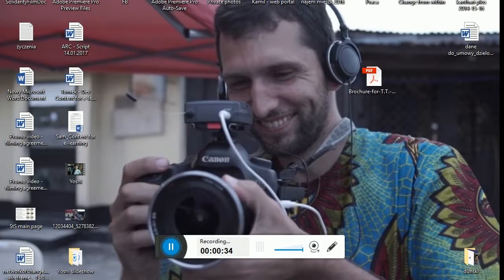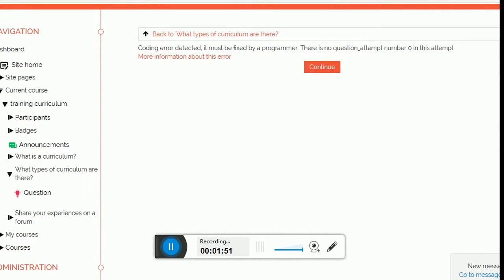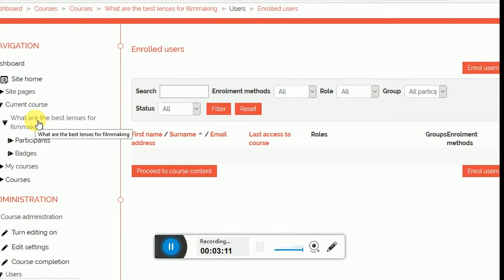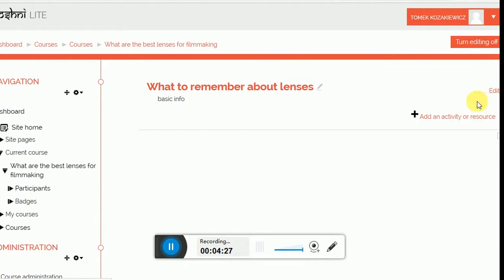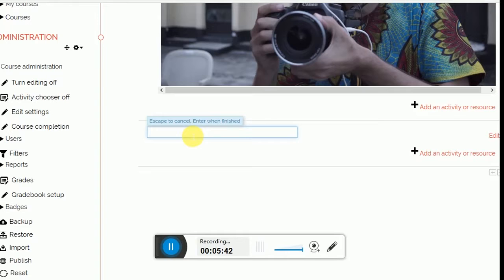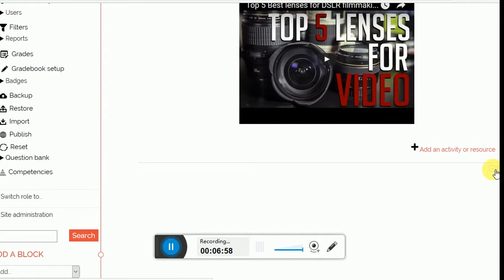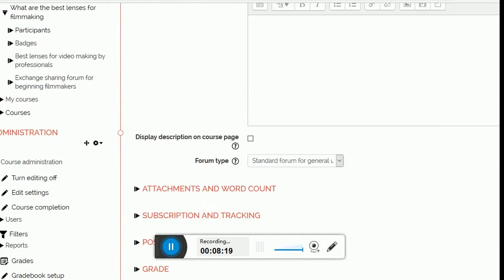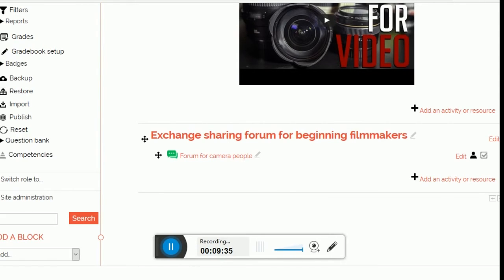How to create your course on Moodle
Learn how to create a simple online course with text, picture and video resources and a forum - based on Moodle open source platform used by educational institutions, NGOs around the world. For more courses for NGO, youth activits